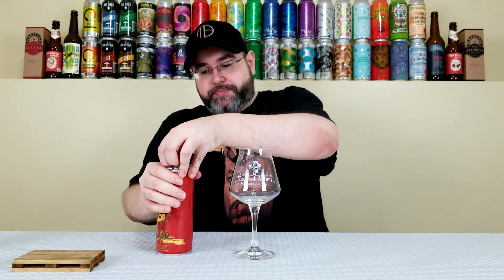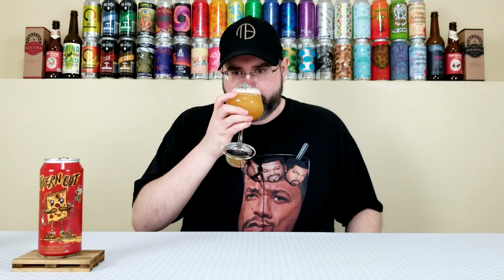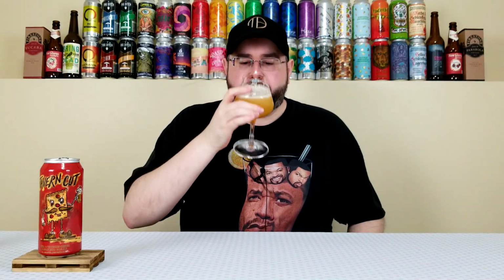Tavern Cut (DIPA) | Hop Butcher For The World | Beer Review | #822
Today, I'm going to be reviewing another beer from Hop Butcher For The World, and it's their Tavern Cut.  This is what they're calling a Double IPA that is brewed with Citra and Vic Secret hops.  This sounds like something that is right in my wheelhouse, and after taking a one month break from drinking and reviewing beer, I can't wait to see how this one is!  Also, I want to give a huge thanks to Jeremiah from Hop Butcher for hooking me up with this one!

Link to Hop Butcher For The World's Beer Mail:

- Courtesy of ... Hop Butcher For The World | Beer Mail

Commercial Description:

Citra & Vic Secret-hopped Double India Pale Ale.

Pertinent Information:

Brewery - Hop Butcher For The World (Chicago, IL)
Beer - Tavern Cut
Style - Double IPA
ABV - 7.5%
IBU - N/A
Canned On Date - 02/18/20 (Approximately six weeks old at the time of review)